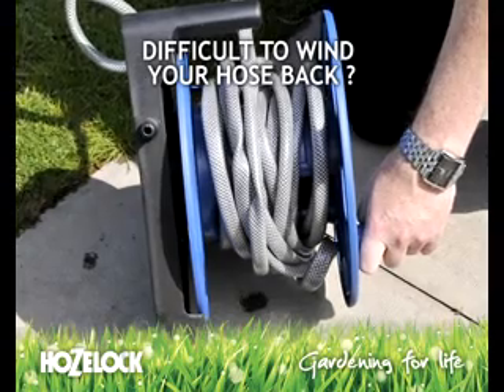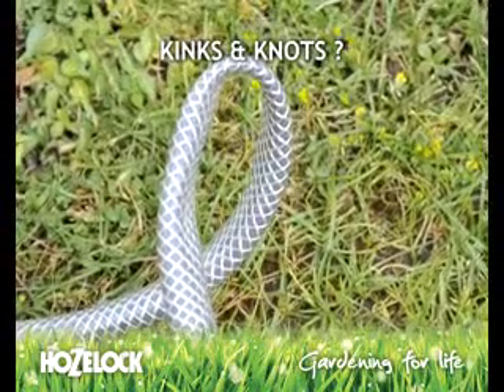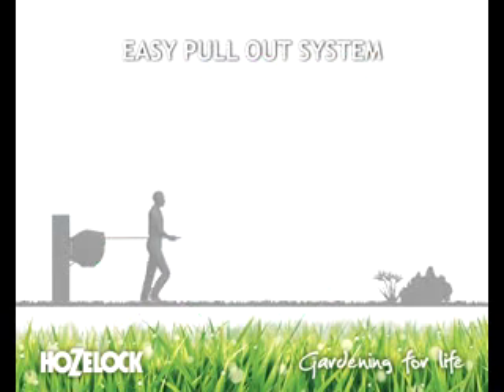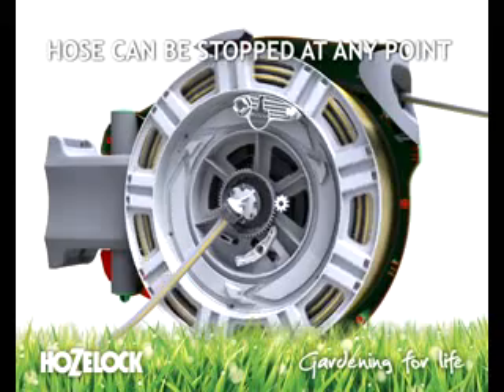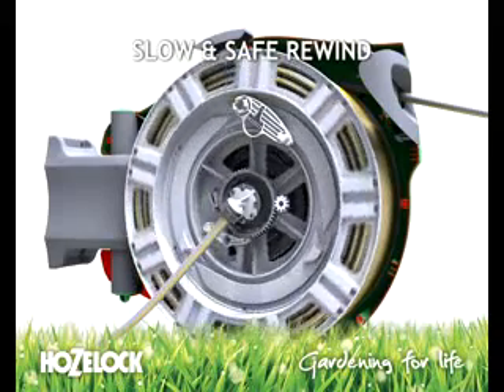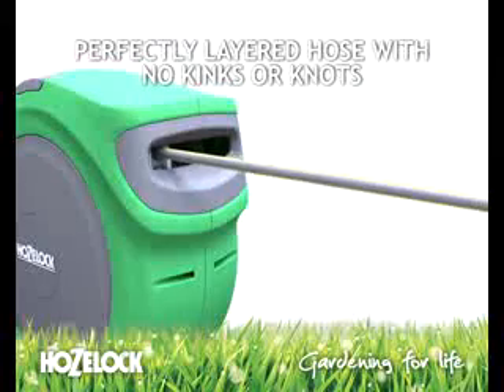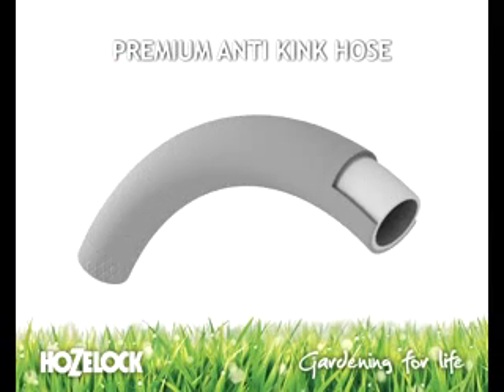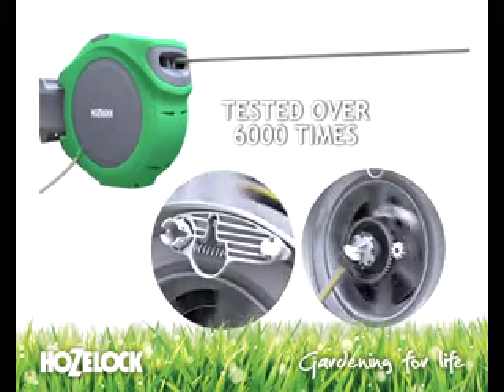Hozelock Auto Hose Reel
The AutoReel smoothly and easily unwinds the hose. You can stop at any point and water. The reel's mechanism automatically locks so that you don't have to hold the hose taught. To unwind more hose simply pull out more , and the mechanism will unlock. When its time to rewind the hose - a simple tug - unlatches the drum, and AutoReel's patented automatic rewind system takes over.
A powerful spring winds the hose back onto the drum . The layering mechanism neatly coils the hose back into the protective case without any kinks, tangles , knots or effort from you.
The rewind never gets too fast because our patented braking technology keeps the rewind speed under control.
It has a 180 degree pivot allowing you to reach every area of your garden and a child lock to prevent misuse . There is even a space for a padlock to stop other gardeners from stealing it.